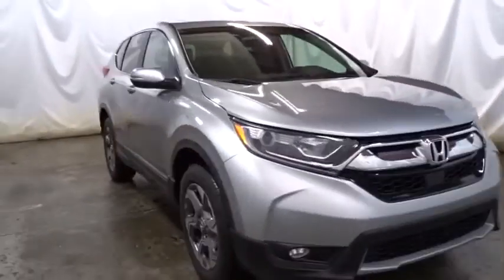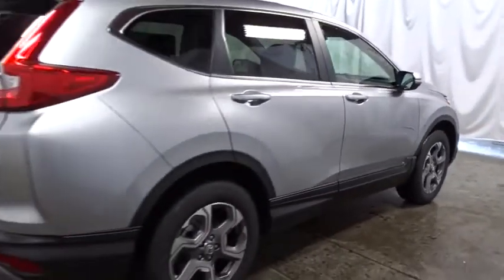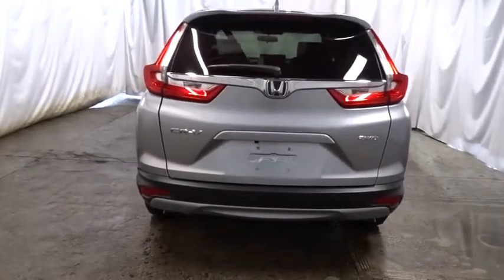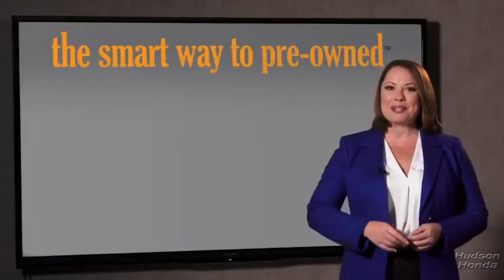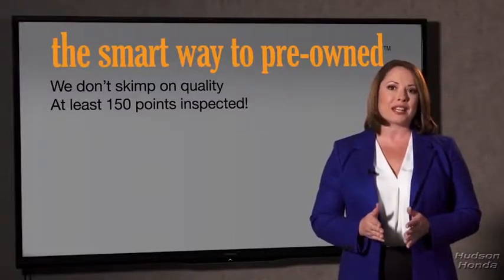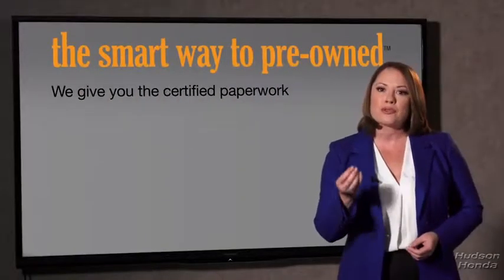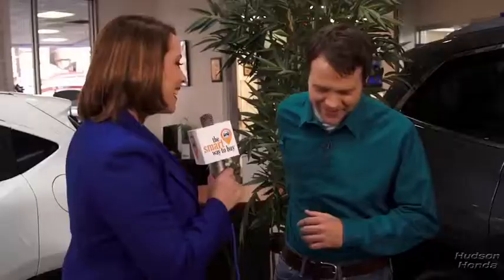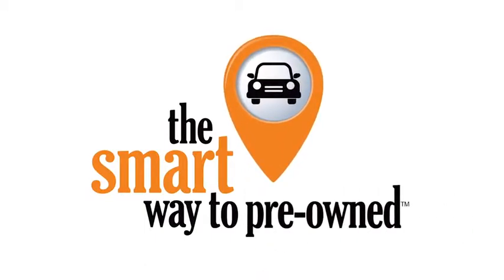2017 Honda CR-V Hudson, West New York, Jersey City, Tenafly, Paramus, NJ HHHH639385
Hudson Honda
6608 John F Kennedy Blvd

This 2017 Honda CR-V EX is offered to you for sale by Hudson Honda. Want more room? Want more style? This Honda CR-V is the vehicle for you. Start enjoying more time in your new ride and less time at the gas station with this 2017 Honda CR-V. Enjoy driving? Well now you will get more thrills behind the wheel thanks to the heightened performance of AWD. Better handling. Better traction. Better driving experience. The Honda CR-V EX will provide you with everything you have always wanted in a car -- Quality, Reliability, and Character.
Integrated Roof Antenna,Radio w/Seek-Scan, Clock and Steering Wheel Controls,2 LCD Monitors In The Front,Audio Theft Deterrent,Radio: AM/FM Audio System w/6 Speakers -inc: 180-Watts, 7 display w/high-resolution WVGA (800x480) electrostatic touch-screen, customizable feature settings, Bluetooth streaming audio and HandsFreeLink, Pandora compatibility, Radio Data System (RDS), Speed-Sensitive Volume Control (SVC), USB/display audio interfaces w/1.5-Amp charging port in center console, 12-volt power outlets (Front and center console), HondaLink, Apple CarPlay/Android Auto, SiriusXM, SMS text message function and 2.5-Amp charging ports in 2nd-row,Steel Spare Wheel,Front Fog Lamps,Compact Spare Tire Mounted Inside Under Cargo,Liftgate Rear Cargo Access,Black Rear Bumper w/Metal-Look Rub Strip/Fascia Accent,Wheels: 18 Alloy,LED Brakelights,Chrome Bodyside Insert, Black Bodyside Cladding and Black Wheel Well Trim,Body-Colored Front Bumper w/Black Rub Strip/Fascia Accent and Metal-Look Bumper Insert,Deep Tinted Glass,Chrome Side Windows Trim and Black Front Windshield Trim,Tires: P235/60R18 103H All-Season,Programmable Aero-Composite Halogen Daytime Running Auto High-Beam Headlamps w/Delay-Off,Lip Spoiler,Chrome Grille,Body-Colored Power Heated Side Mirrors w/Convex Spotter, Manual Folding and Turn Signal Indicator,Clearcoat Paint,Tailgate/Rear Door Lock Included w/Power Door Locks,Speed Sensitive Variable Intermittent Wipers,Body-Colored Door Handles,Express Open/Close Sliding And Tilting Glass 1st Row Sunroof w/Sunshade,Fixed Rear Window w/Fixed Interval Wiper, Heated Wiper Park and Defroster,Fully Galvanized Steel Panels,Power 1st Row Windows w/Driver And Passenger 1-Touch Up/Down,Rear Cupholder,Urethane Gear Shift Knob,1 Seatback Storage Pocket,Digital Display,Carpet Floor Trim,Cloth Seat Trim,Proximity Key For Doors And Push Button Start,60-40 Folding Split-Bench Front Facing Fold Forward Seatback Rear Seat,Driver / Passenger And Rear Door Bins,Heated Front Bucket Seats -inc: driver's seat w/12-way power adjustment, including 4-way power lumbar support,Interior Trim -inc: Simulated Wood Instrument Panel Insert, Simulated Wood Door Panel Insert, Metal-Look Console Insert, Chrome And Metal-Look Interior Accents,Compass,Gauges -inc: Speedometer, Odometer, Engine Coolant Temp, Tachometer, Trip Odometer and Trip Computer,Fade-To-Off Interior Lighting,Perimeter Alarm,FOB Controls -inc: Remote Engine Start,Day-Night Rearview Mirror,Dual Zone Front Automatic Air Conditioning,Distance Pacing w/Traffic Stop-Go,Systems Monitor,Air Filtration,Trip Computer,Driver Foot Rest,Seats w/Cloth Back Material,Outside Temp Gauge,Valet Function,Power Door Locks w/Autolock Feature,Full Carpet Floor Covering -inc: Carpet Front And Rear Floor Mats,Cloth Door Trim Insert,Full Floor Console w/Covered Storage, Mini Overhead Console w/Storage and Conversation Mirror,Front Map Lights,Driver And Passenger Visor Vanity Mirrors w/Driver And Passenger Illumination,Roll-Up Cargo Cover,Sliding Front Center Armrest and Rear Center Armrest,Manual Tilt/Telescoping Steering Column,HVAC -inc: Underseat Ducts and Console Ducts,Locking Glove Box,Manual Adjustable Front Head Restraints and Manual Adjustable Rear Head Restraints,Cruise Control w/Steering Wheel Controls,Remote Releases -Inc: Mechanical Fuel,Delayed Accessory Power,Full Cloth Headliner,Power Rear Windows and Fixed 3rd Row Windows,Remote Keyless Entry w/Integrated Key Transmitter, Illuminated Entry, Illuminated Ignition Switch and Panic Button,Cargo Space Lights,Engine Immobilizer,Front Cupholder,4-Way Passenger Seat -inc: Manual Recline and Fore/Aft Movement,5.64 Axle Ratio,Front And Rear Anti-Roll Bars,Engine: 1.5L I-4 16-Valve DOHC -inc: single-scroll MHI TD03 turbo and internal wastegate,Transmission: Continuously Variable w/Sport Mode,Quasi-Dual Stainless Steel Exhaust,Strut Front Suspension w/Coil Springs,Permanent Locking Hubs,Multi-Link Rea